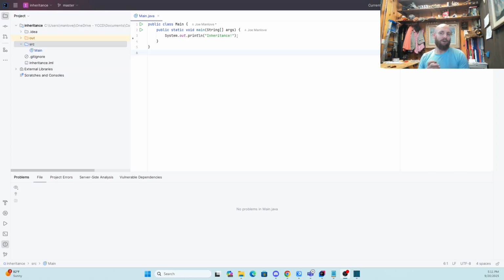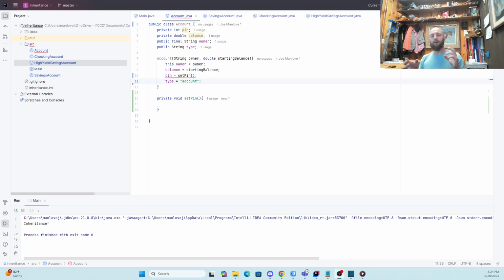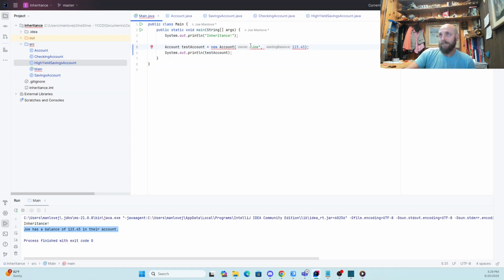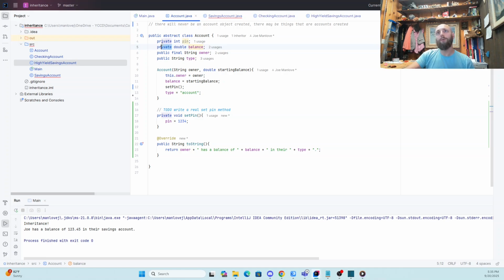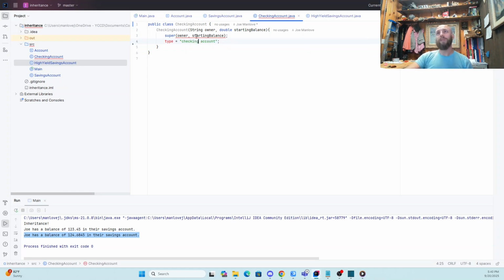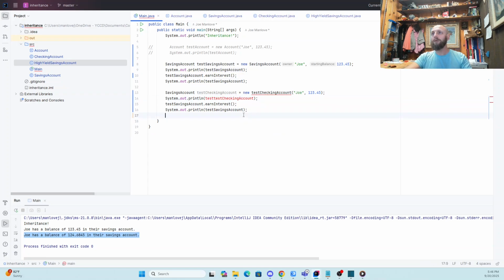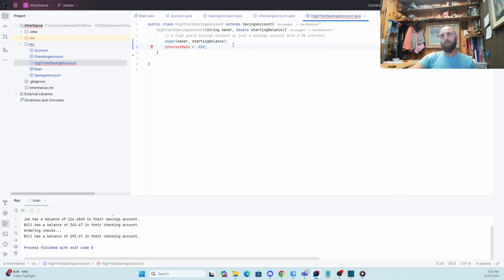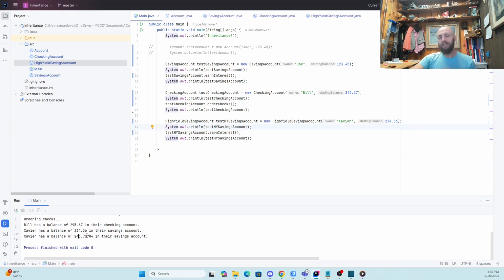Inheritance and Abstract Classes in Java